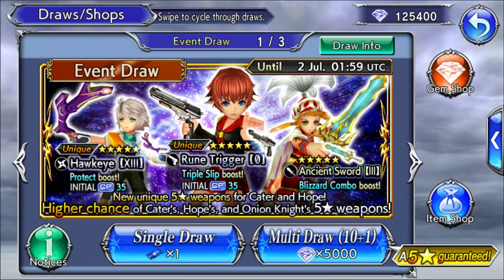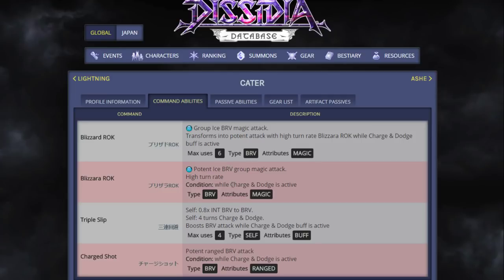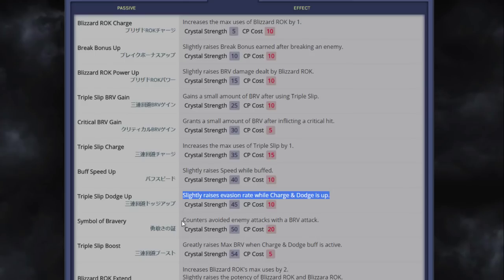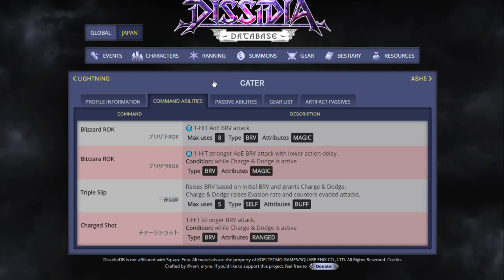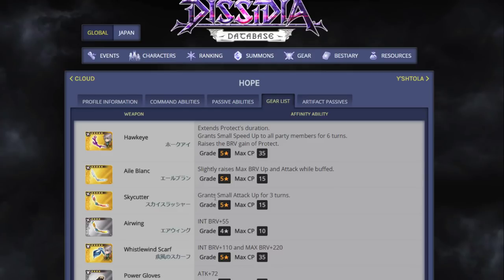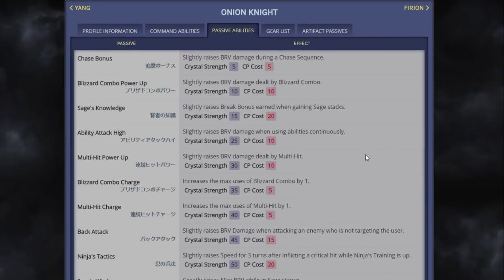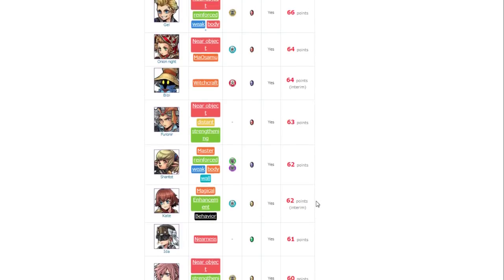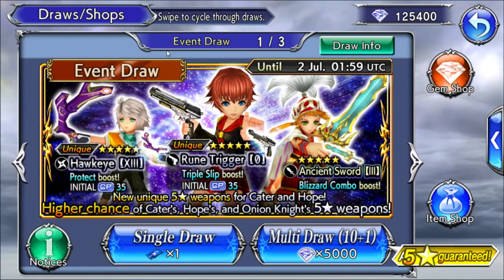Cater Banner - Dissidia Final Fantasy Opera Omnia